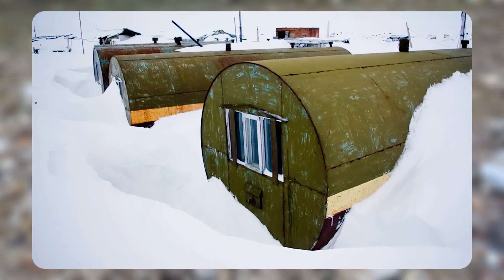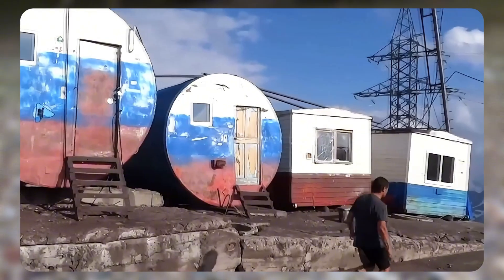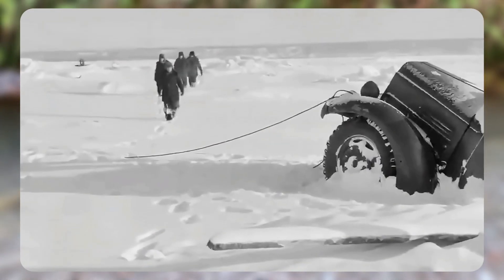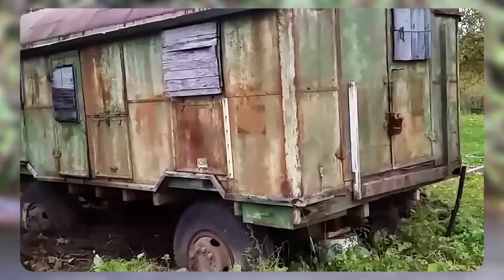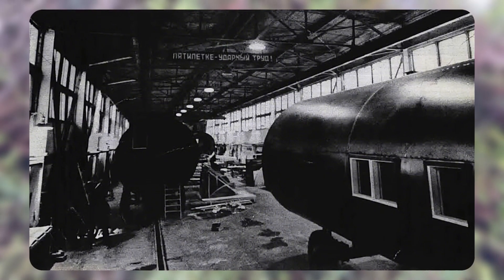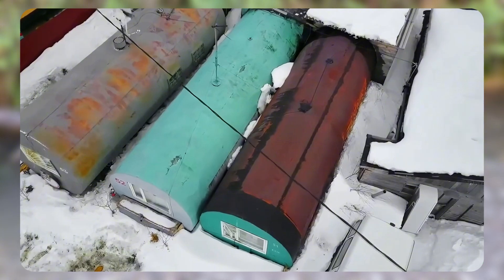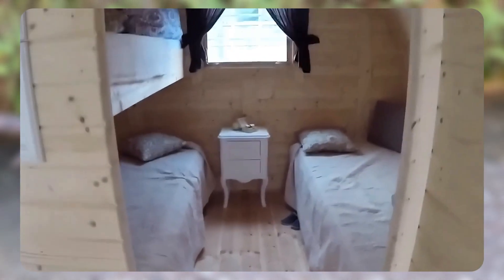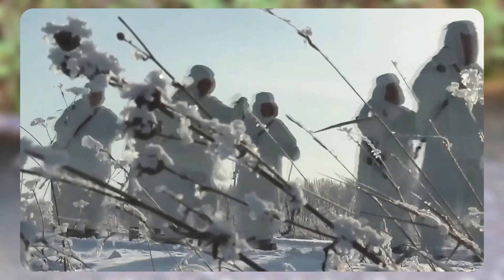Here's why people in the North prefer living in metal containers!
Many would be surprised to learn that metal tanks used for transporting oil, petroleum products, and liquids are best suited for creating mobile housing in the far north. These tanks have been used for over 40 years to build settlements for rotational workers, researchers, climbers, and military personnel working in extreme conditions. Let’s delve into the details. Enjoy watching.